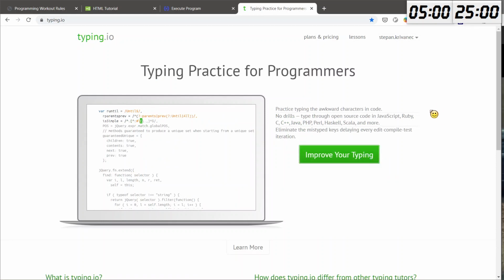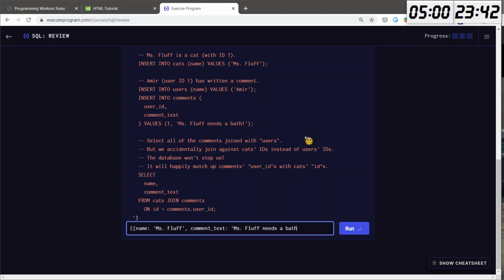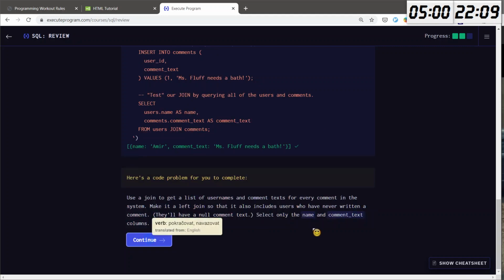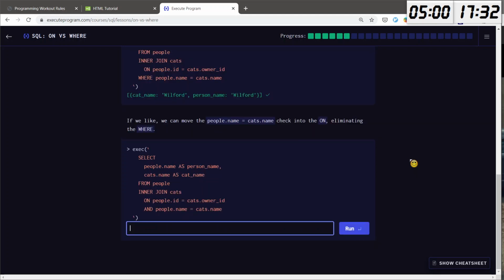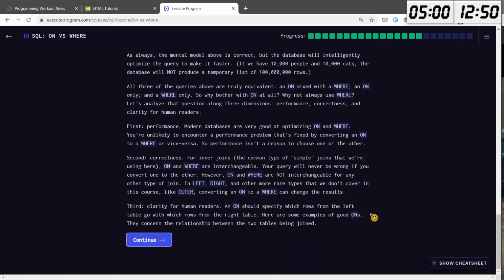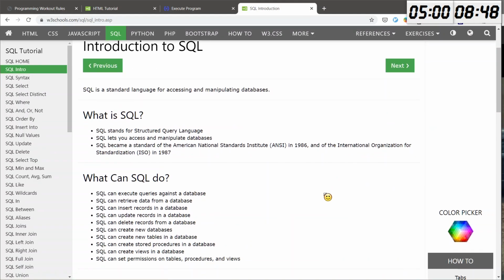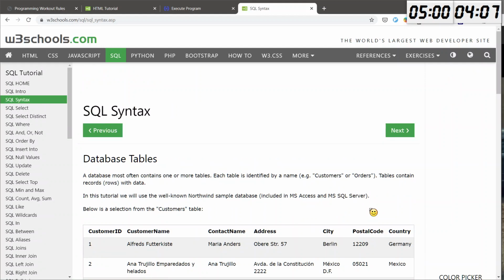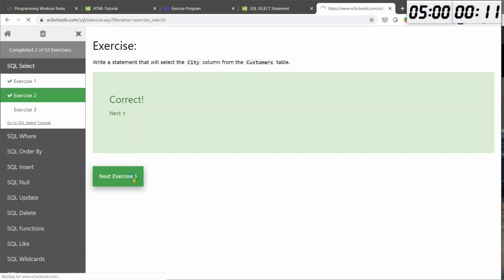PW SQL @executeprogram @w3schools 2020 02 11 21 13 27